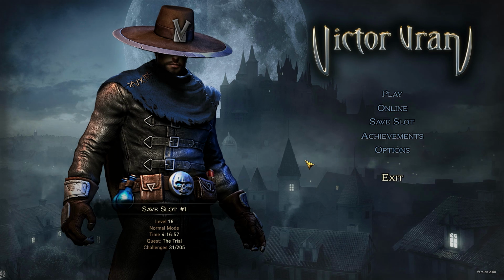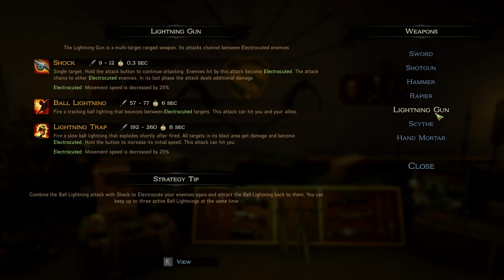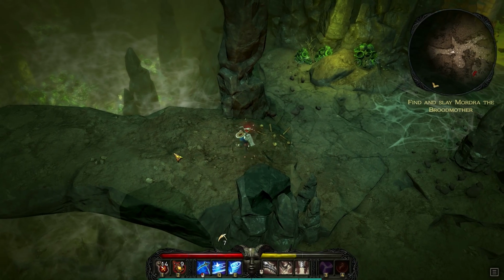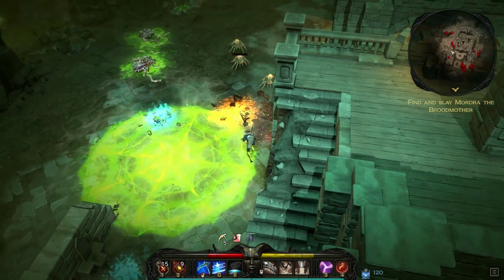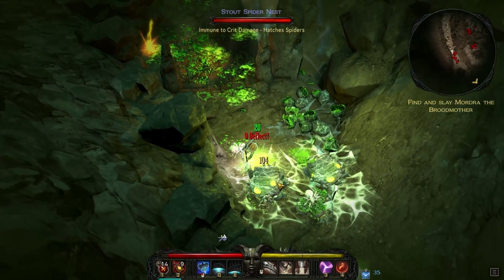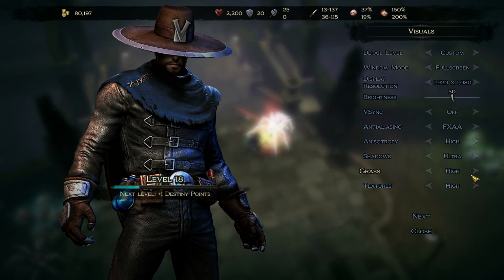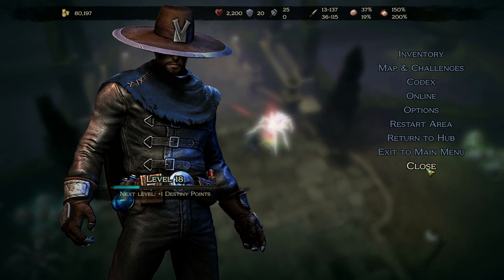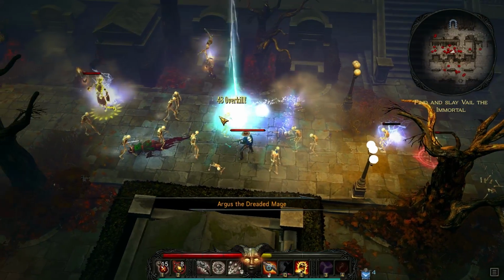► WTF Is... - Victor Vran ?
TotalBiscuit gives his first impressions on the recently released action-RPG from Haemimont Games.
Review key was supplied by the developers free of charge.